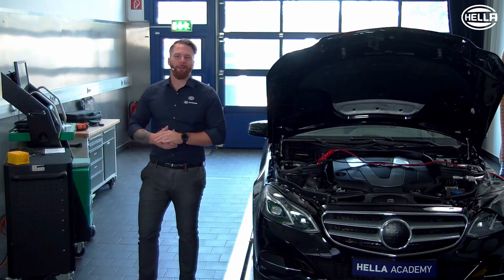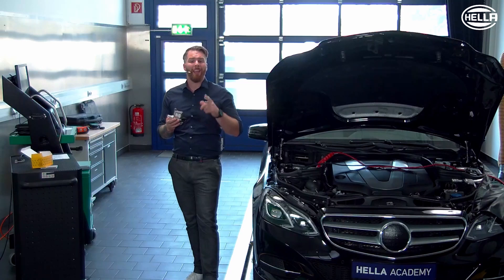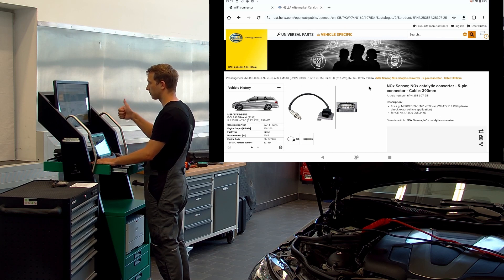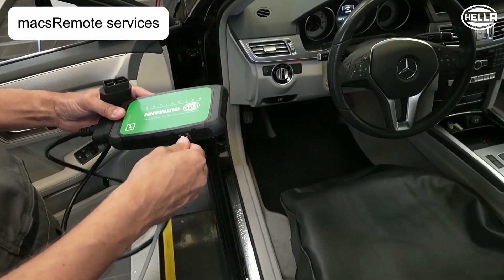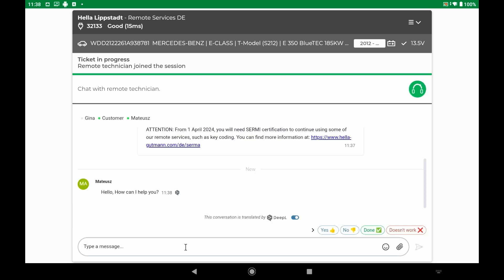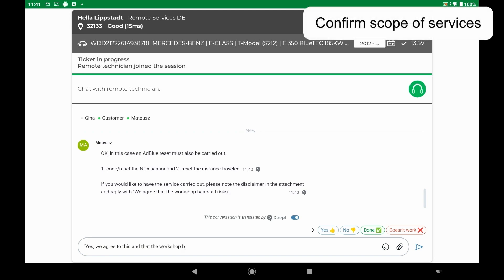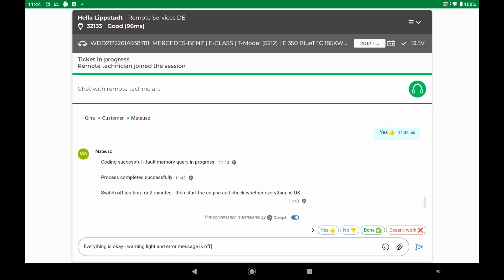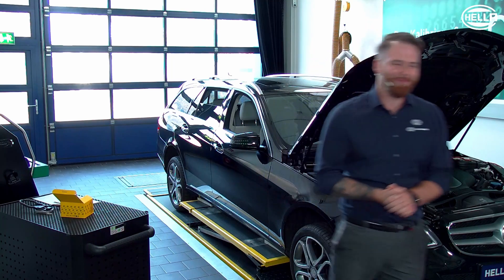NOx sensor spare part identification I Mercedes E-Class ( Model 212)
Using a Mercedes-Benz E-Class (model 212) as an example, we show what is important when replacing an NOx sensor: how do you find the right spare part and what steps are important after installation!

CHAPTERS:
00:00 Introduction
00:43 Errorcode
01:08 Spare part identification
03:03 SCN-Coding
03:29 macsRemote services
03:51 Choose vehicle model
04:01 Choose service
05:19 Coding NOx-Sensor
06:28 Coding and resetting carried out successfully
07:34 Informations

Further information on this topic can be found on HELLA TECH WORLD in the technical chapter
"NOx sensor - Mercedes Benz: Diagnostic information, part identification and component customisation":

The NOx sensor measures the nitrogen oxide concentration in the exhaust gases and supplies these values to the engine control unit. If the sensor is not functioning correctly, warning messages may appear in the display or performance may be impaired. With the right tips, replacing the sensor is easy - for optimum exhaust gas aftertreatment and error-free vehicle function.

Important safety information:
The following technical information and practical tips have been compiled by HELLA to provide professional support for vehicle workshops. The information provided here on this website should only be used by appropriately trained specialists.